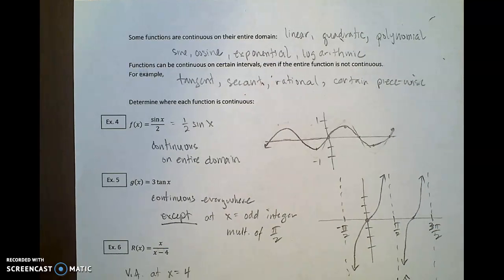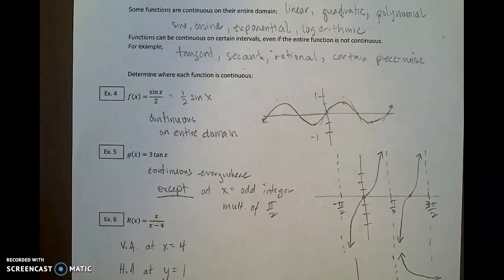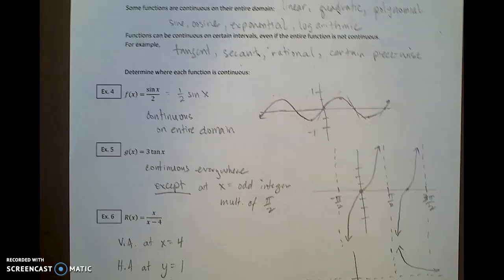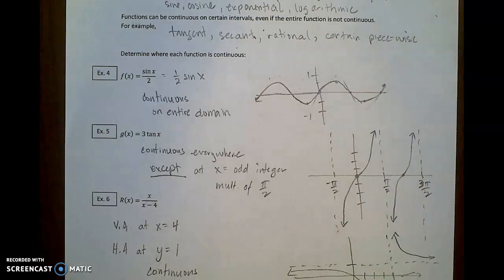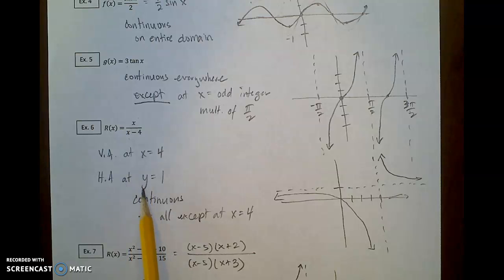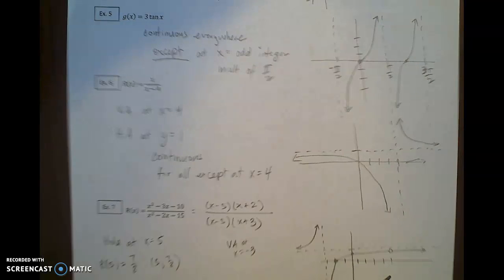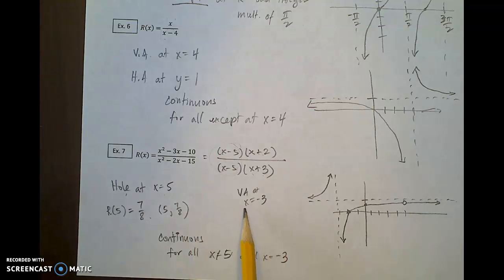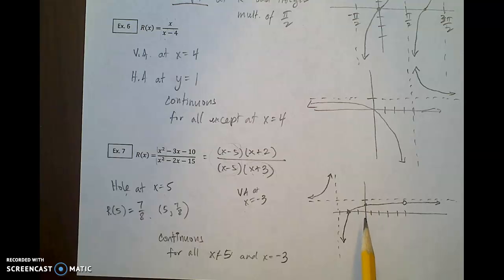E-Learning 4/22 part 2